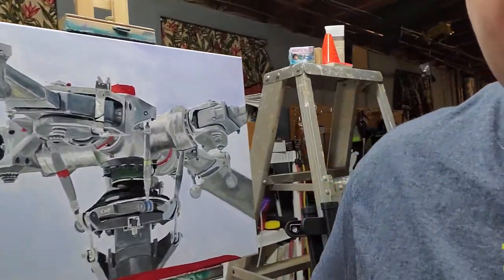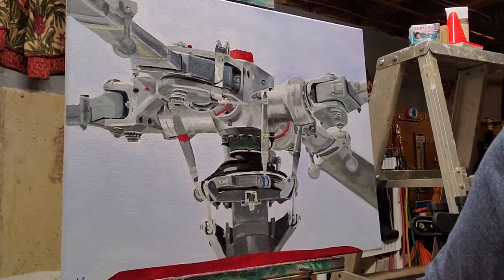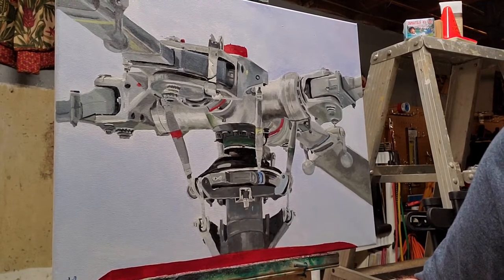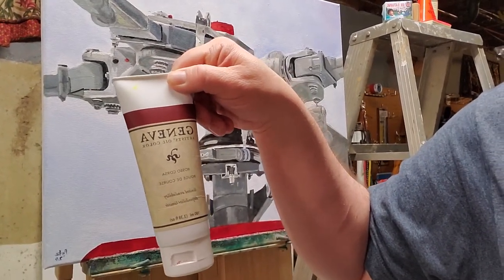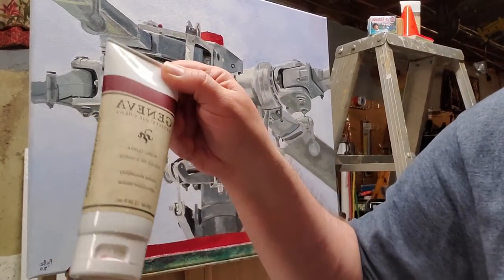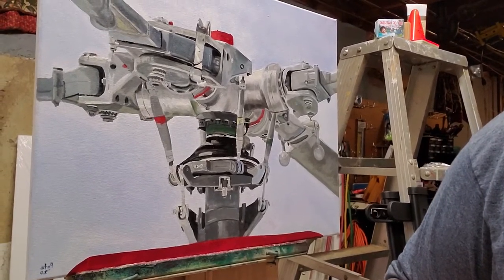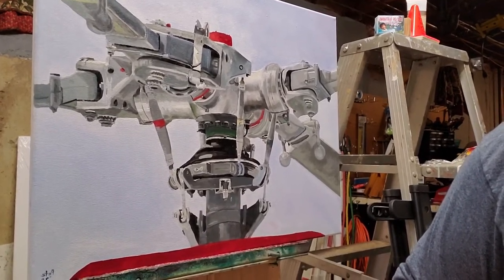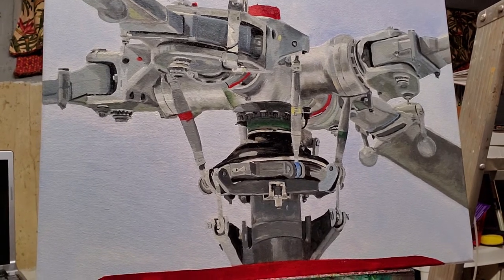Red Bull Helicopter Oil Painting with Painting Pete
Red Bull Helicopter Oil Painting with Painting Pete - Hey everyone it has been about 3 years since my last post but I hope to be changing that.  This is the latest painting I've done and it took me about three months off and on to paint it.  I used a five color palette from Geneva Fine Arts.  It is on a 16x20 canvas and it was a ton of fun.  Please post your comments below and let me know what you think!